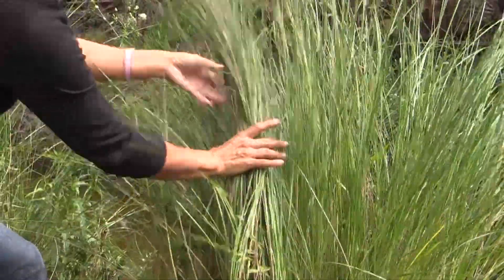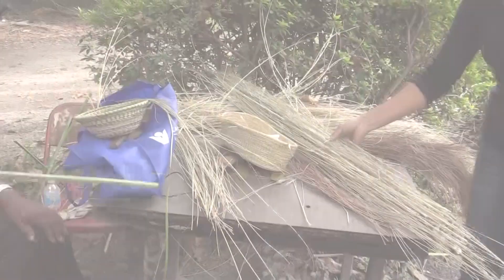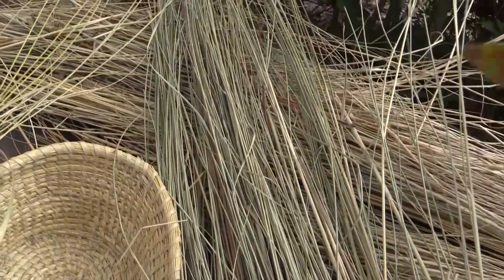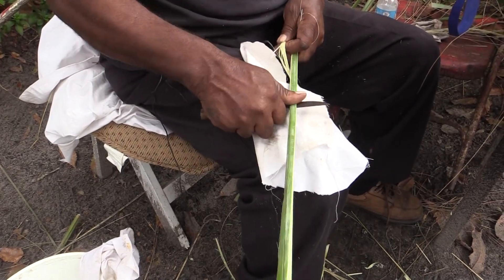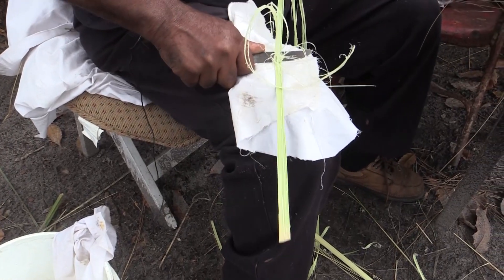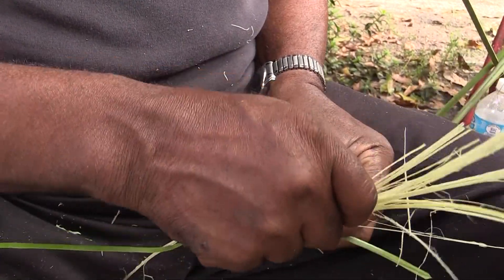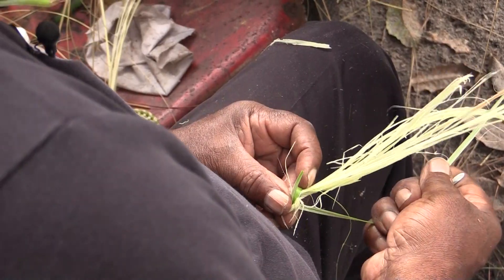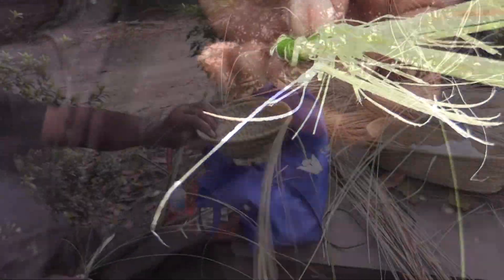Gullah Geechee Series Part 1: Basket Weaving | GPB News